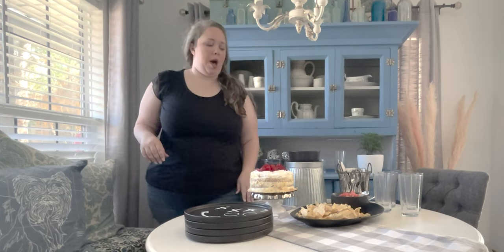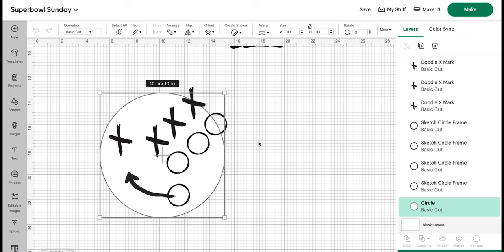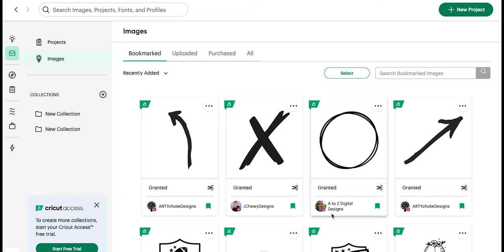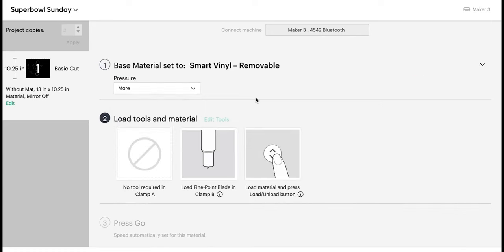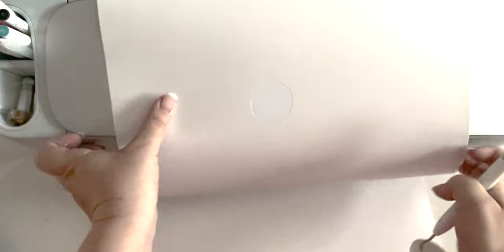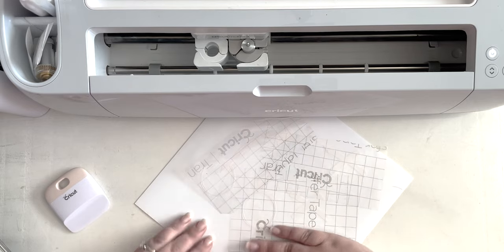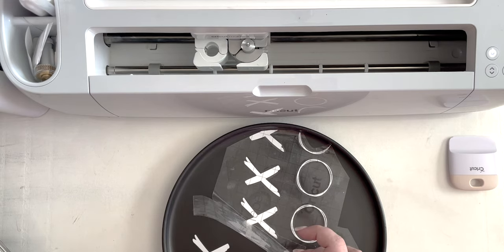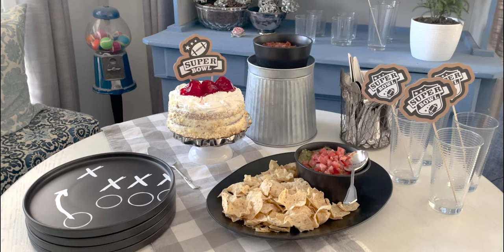DIY Football Plates for your next Tailgate Party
Y'all it is ALMOST time for the biggest game in football... this year's Superbowl. Regardless of which team you're rooting for having a fun tailgate party to watch the game is a must... here's a cute tutorial for plates you can make for your party! The best part? Everythings removable so after your killer football party you'll go back to normal plates! Score!

SUPPLY LIST FOR THIS VIDEO:
*Acrylic Rule
*Black Plates